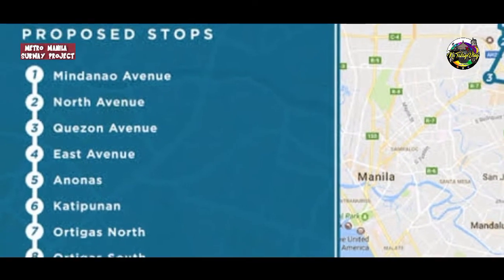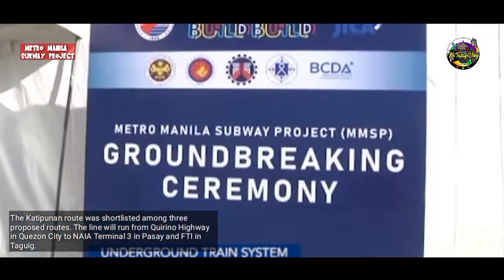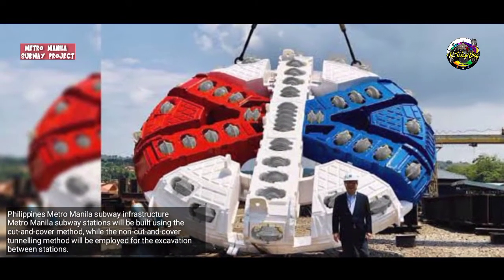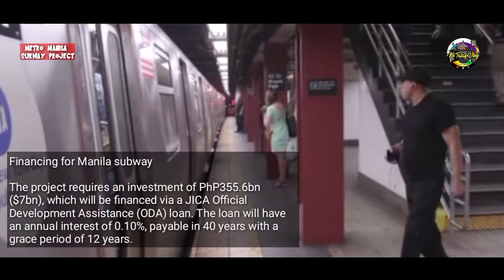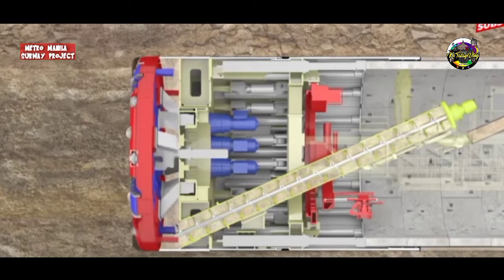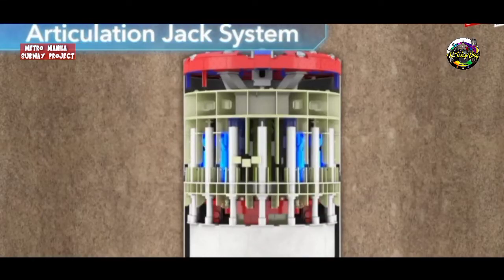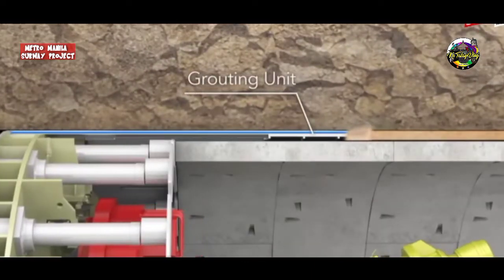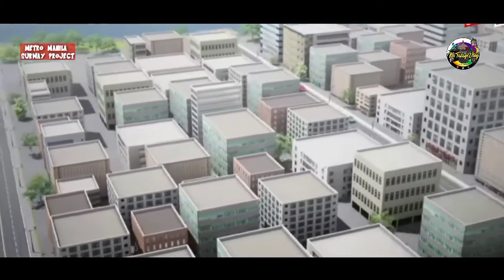BEST SUBWAY IN MANILA PHILIPPINES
This video is all about the metro manila subway project of current administration here in the Philippines. Big salute and respect for them. Hopefully this Subway project will accomplished by the year 2025.

Thank you keep safe and God Bless everyone 🙌